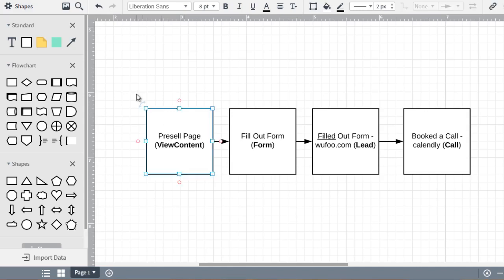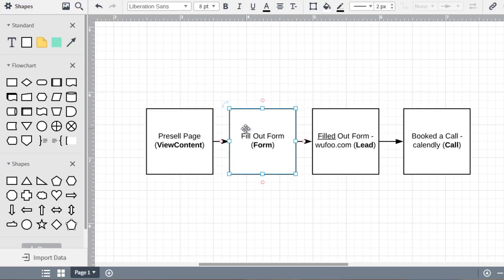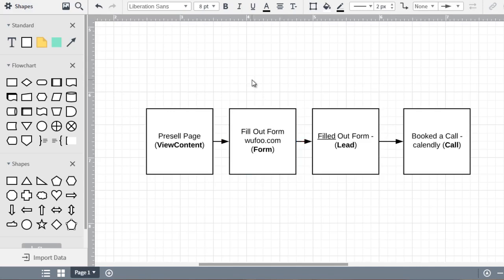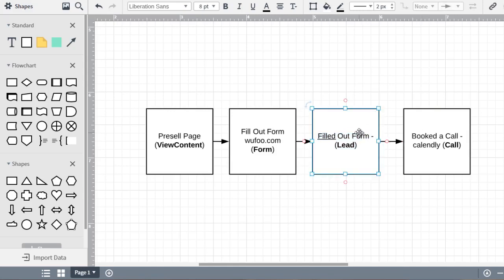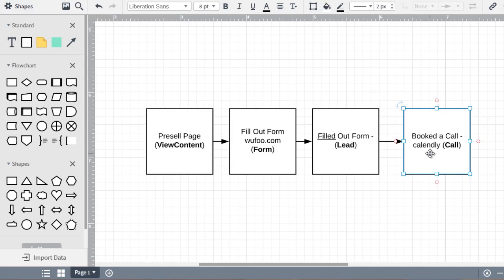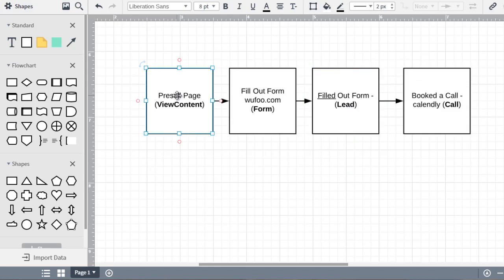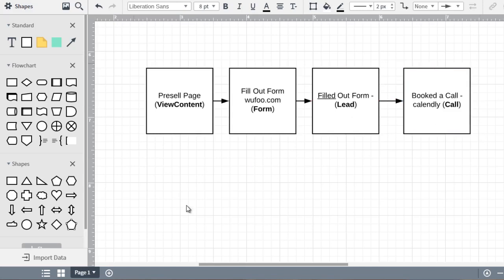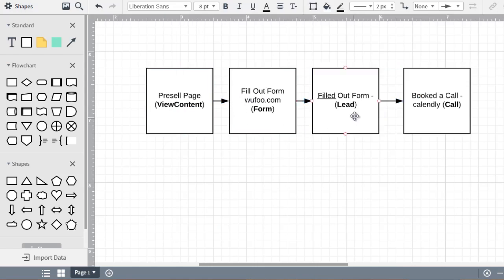Earn unlimited money from Facebook Ad Tracking